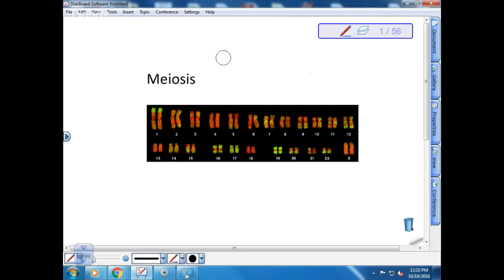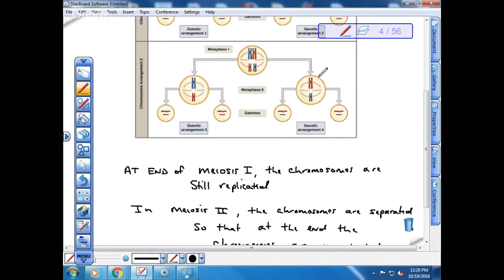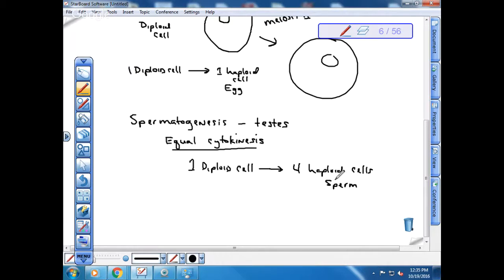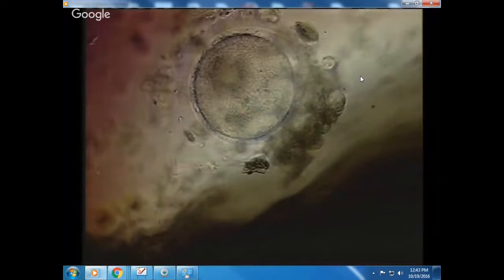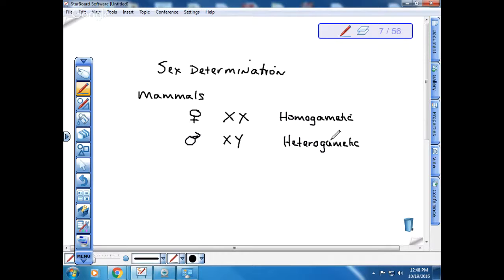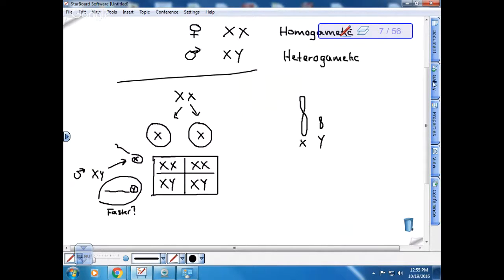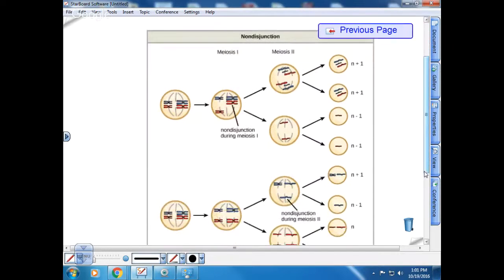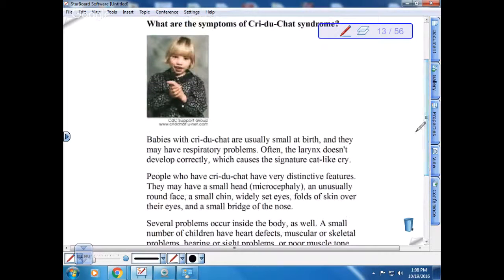BI 101: Lecture 8